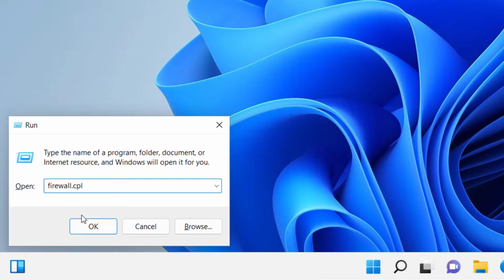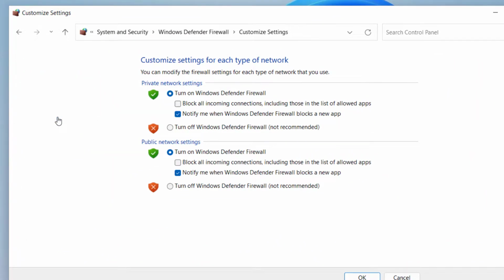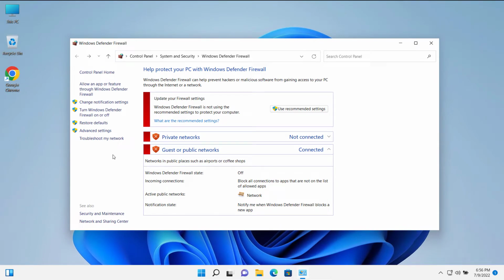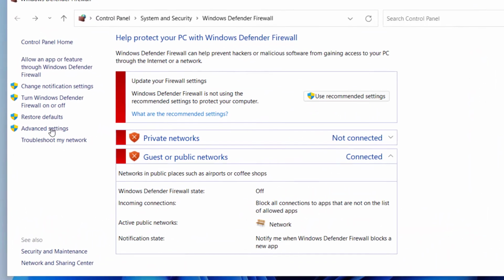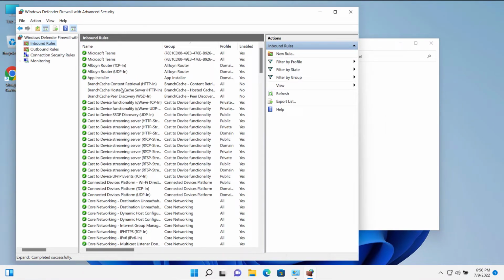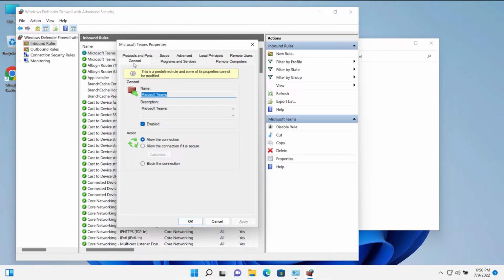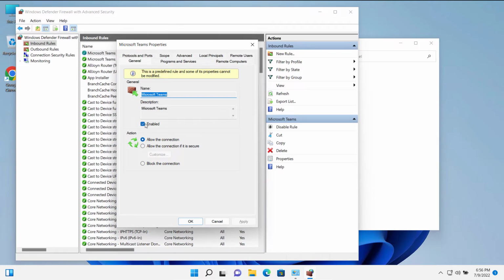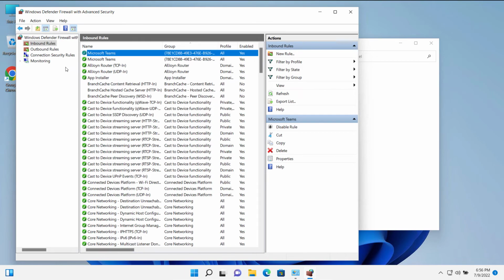How to Turn Windows Firewall ON or OFF on Windows 10 & 11 | Enable Disable Firewall Permanently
Would you like to turn firewall ON or OFF on Windows PC? If you are looking for a method to disable or enable firewall on Windows 10 or Windows 11 PC, then this video is for you.
On this video, you will learn how to configure or modify the firewall on Windows PC based on your requirements. With this method you will be able to solve most of the firewall related issues on Windows 10 or 11. If you got an error that says that the program is blocked by firewall then you can whitelist those application and run it without any issues.
I hope this video helped you to fix the firewall related issues of your Windows PC.